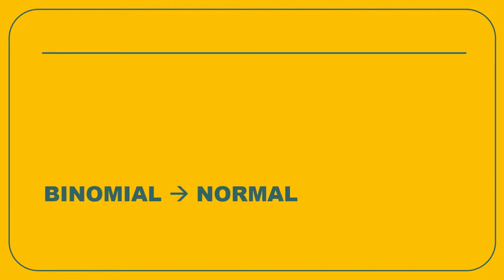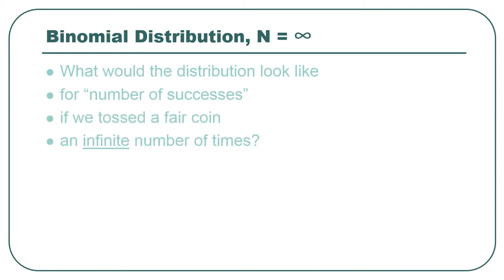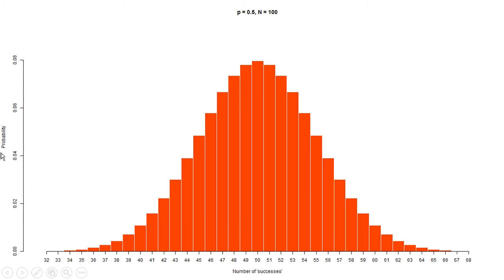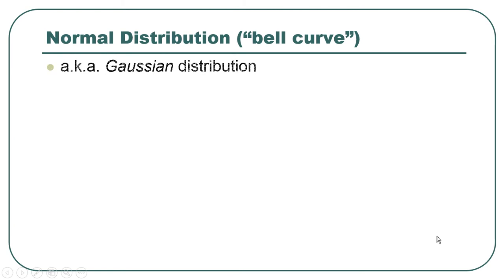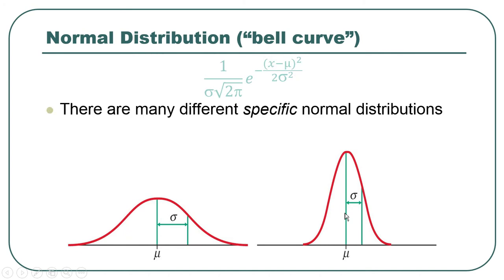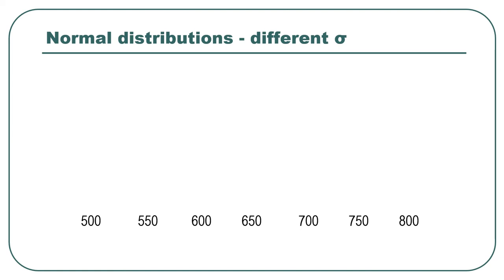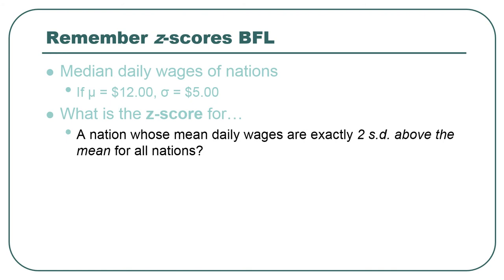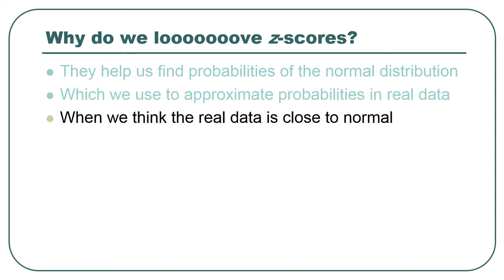D3 - Binomial to Normal